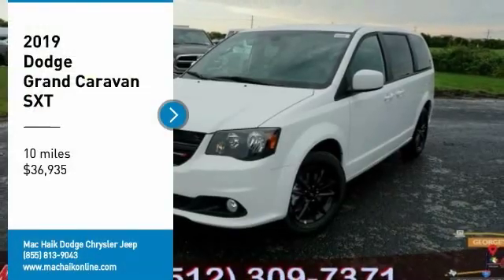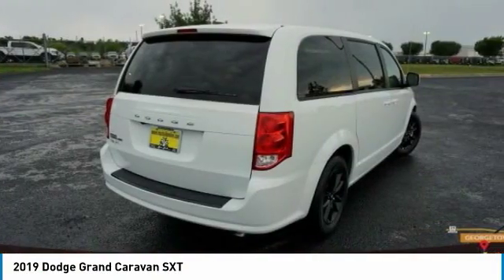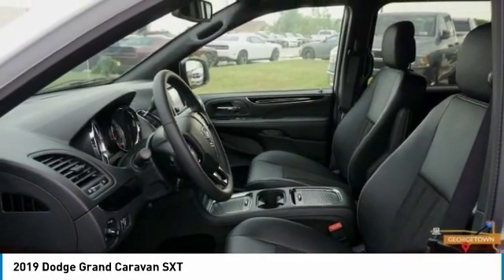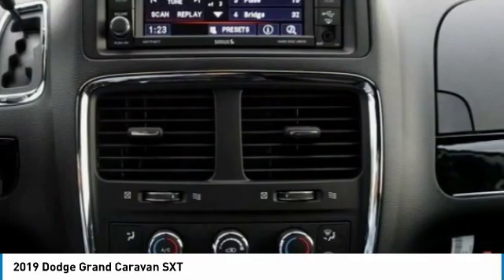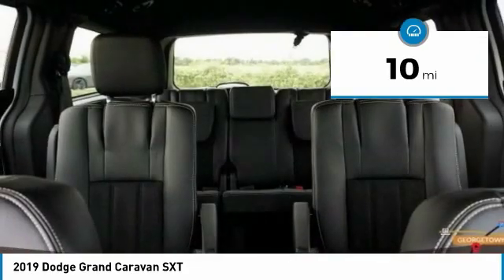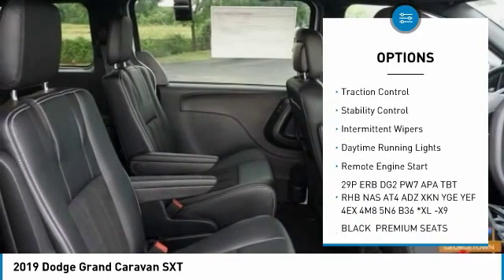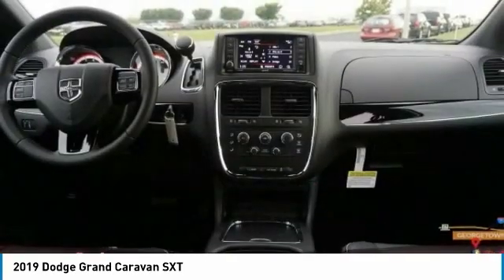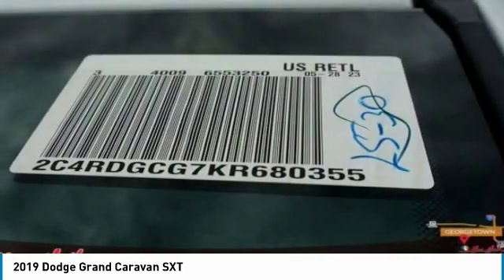2019 Dodge Grand Caravan Austin KR680355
2019 Dodge Grand Caravan SXT

Looking for the right mini-van, passenger? Today could be your lucky day. this 2019 Dodge Grand Caravan could be yours.